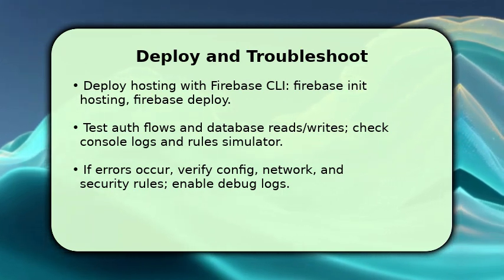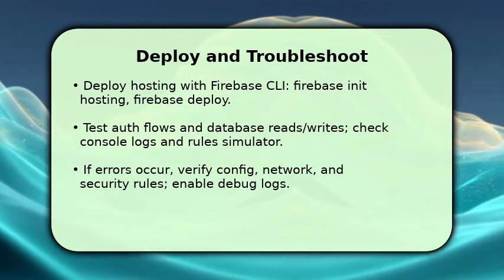How to Use Firebase in Website (easy Method)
How to Use Firebase in Website (easy Method) | 🔒 Surfshark VPN Deal — Stay private and secure. $1.99/mo + 3 Months Free ▸

Discover the straightforward steps to integrate Firebase into your website for enhanced functionality and user experience. This video will guide you through setting up authentication, real-time database updates, and cloud storage with ease.

how to use firebase, integrate firebase in website, false, setup firebaser, real time data update, cloud storage integration